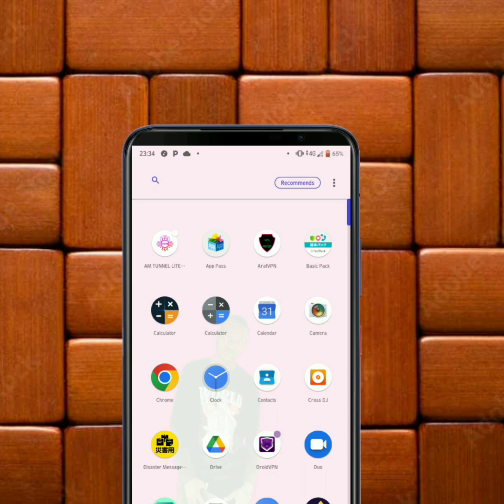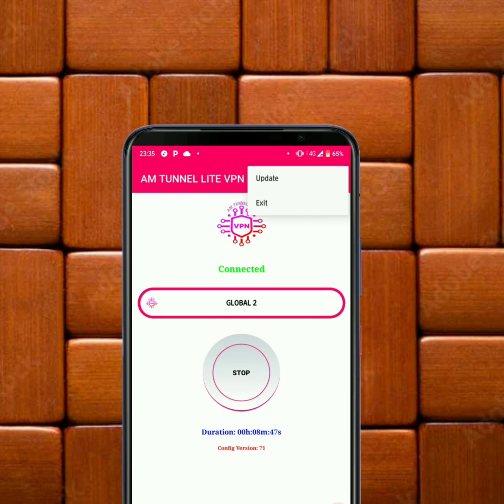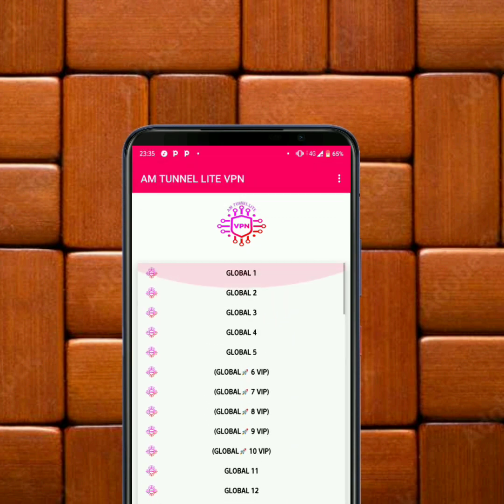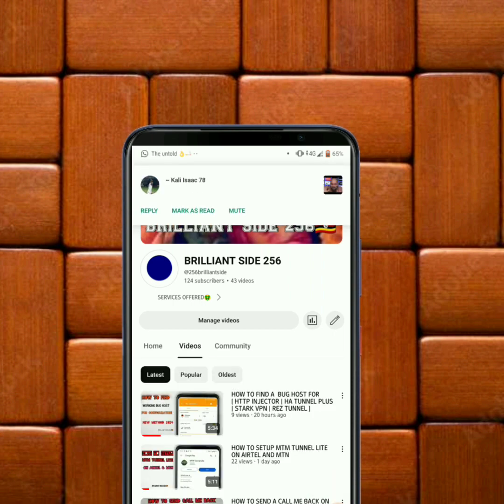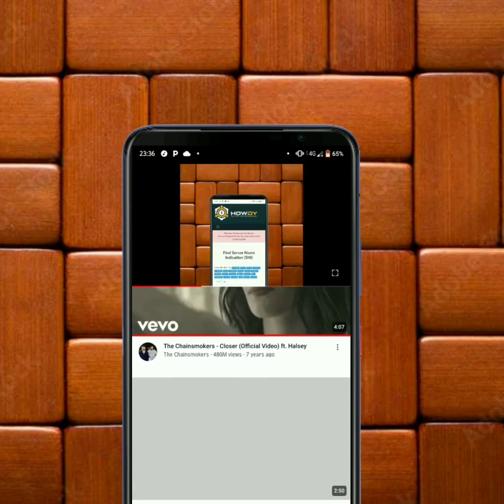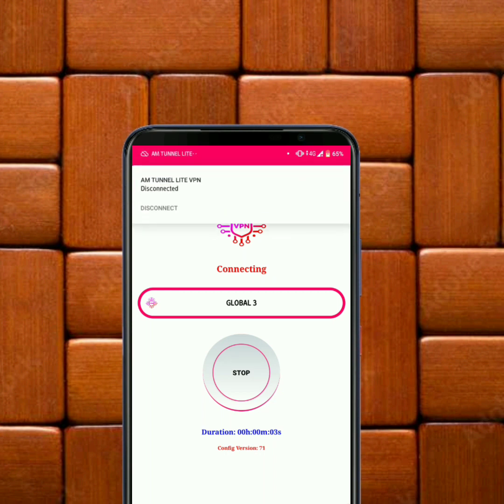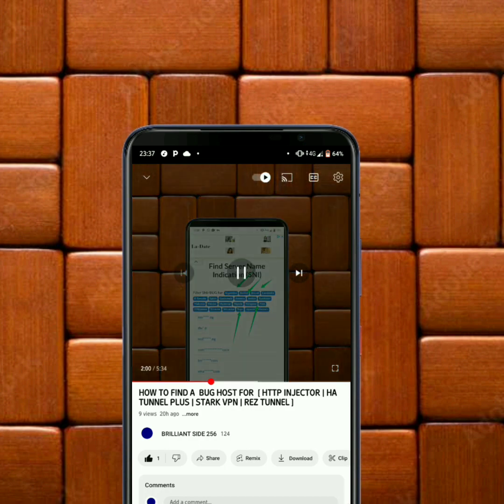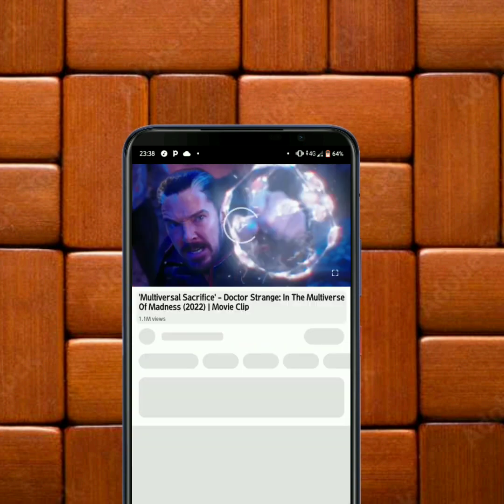HOW TO SETUP AM TUNNEL VPN ON AIRTEL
This video is made for tips and educational purposes, so please don't Miss use it. As well as only following the instructions, visual or verbal on the video at your own risk, we won't be held responsible for any loss or damage. As part of the You tube community. We have not used or recommended using anything against the will of You Tube TOS. As well as we are not used or recommended anything illegal, harmful or dangerous this video. Thank you!
           MORE CONTENT HERE👇👇👇
                      UNDER 👇👇👇👇
     2. we respect everyone's content and we don't promote enamity but promote peace
                 DOWNLOAD LINKS HERE 👇👇👇